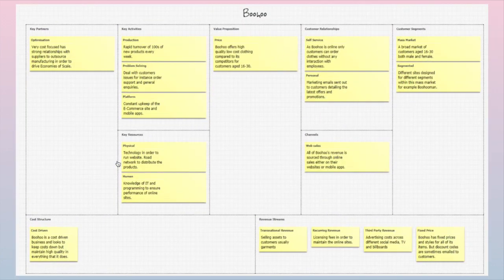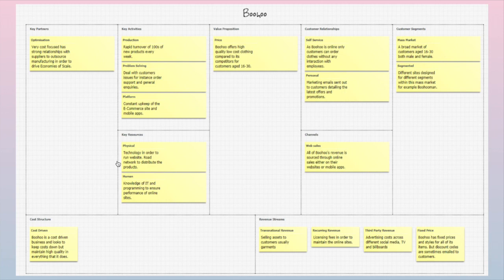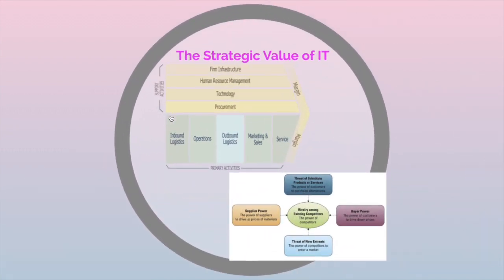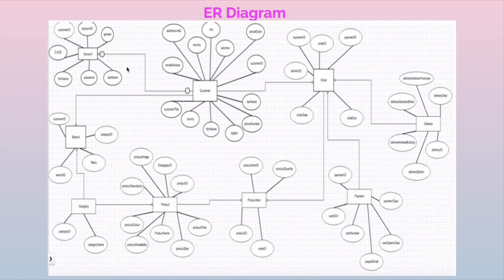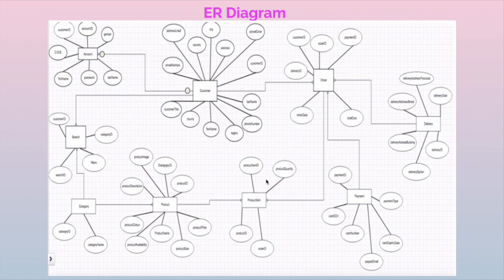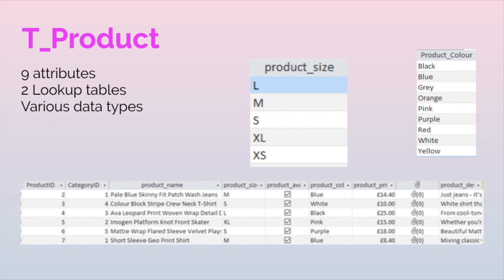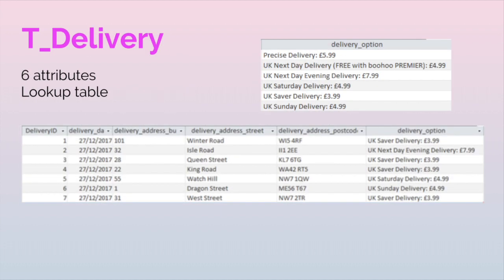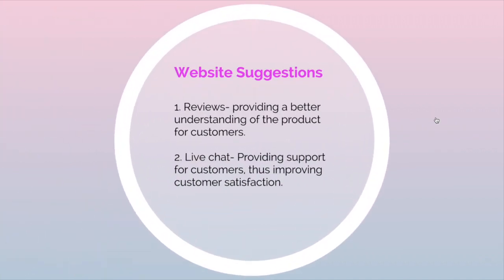MAN2092: Group 18 Boohoo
This video is group 18s video for MIS